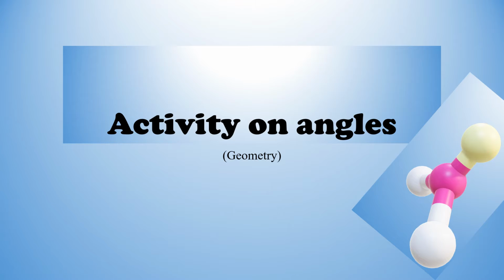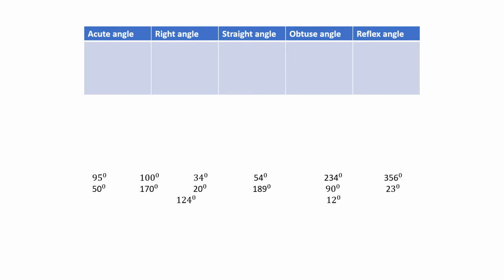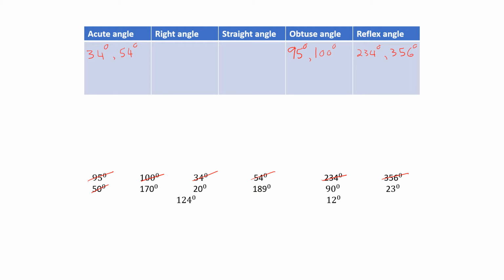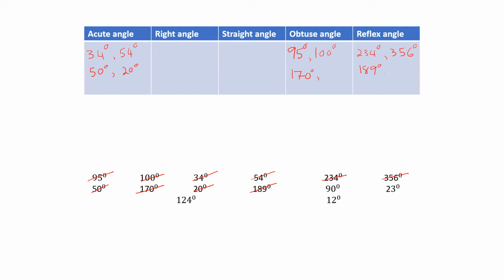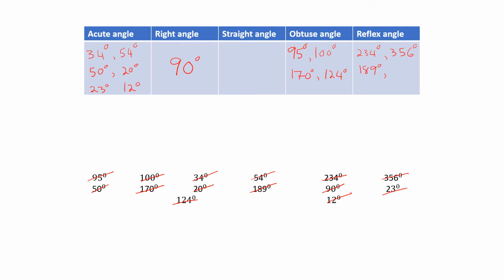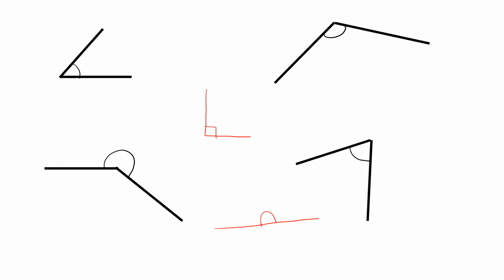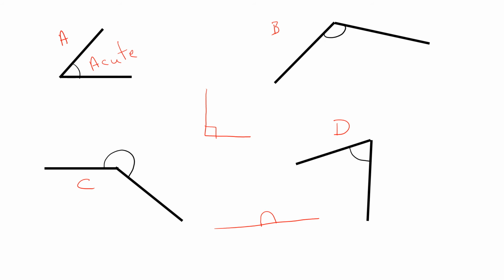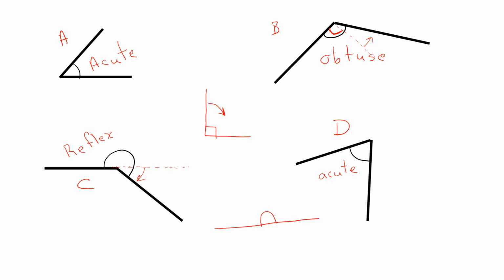Activity on angles, identifying the various type of angles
In this video we will do two activities to identify the various type of angles.